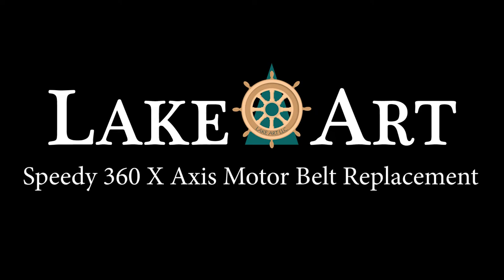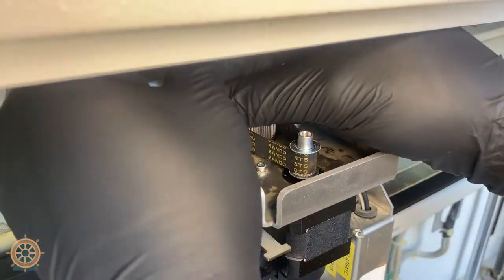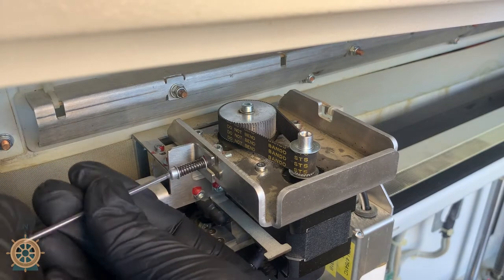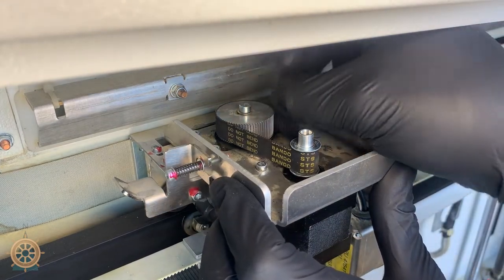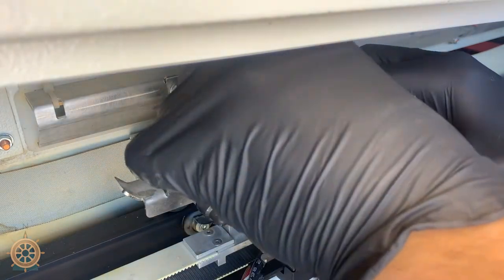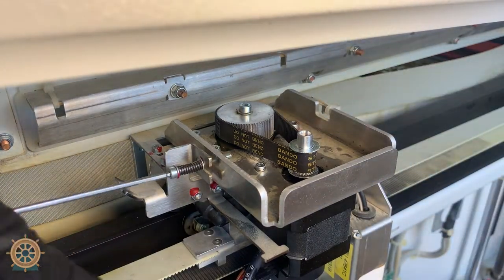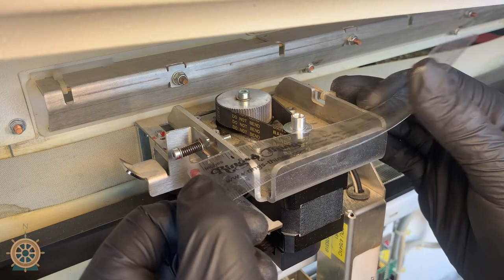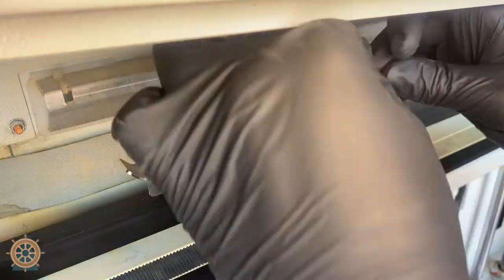LAKE ART - Speedy 360 X Axis Motor Belt Replacement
Here, we're gonna show how to replace the motor belt for the X-axis of the Speedy 360 Laser Cutter.